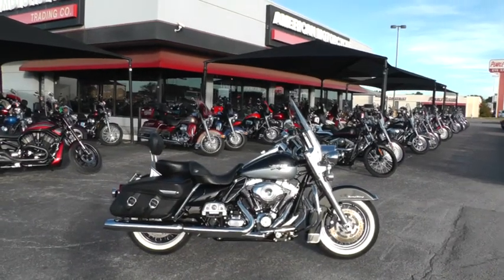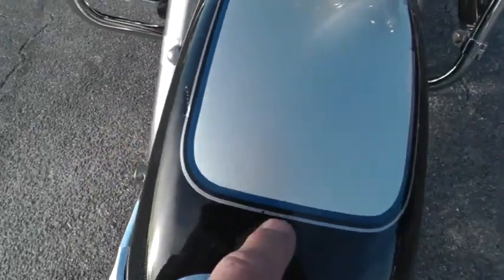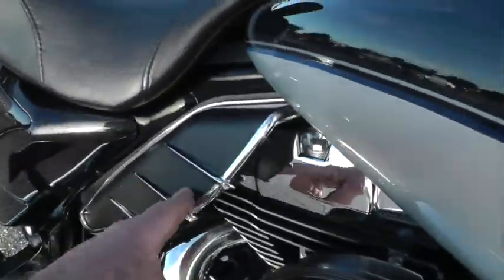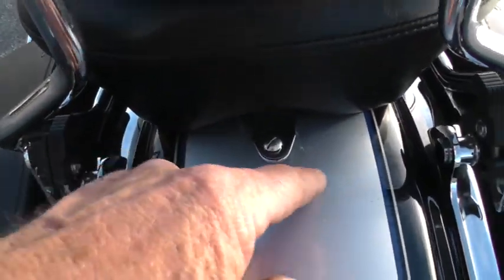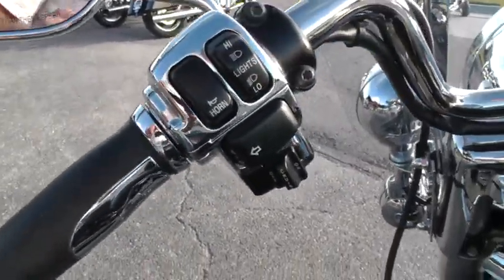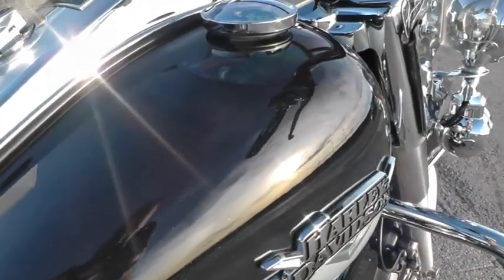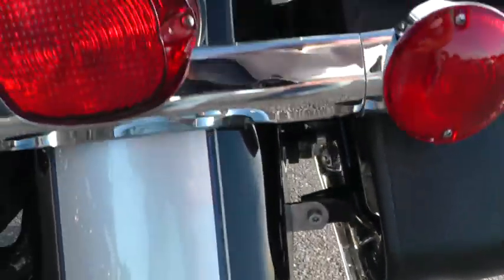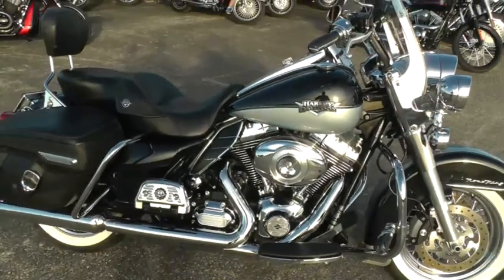612217 - Used 2012 Harley-Davidson Road King Classic FLHRC Motorcycle For Sale